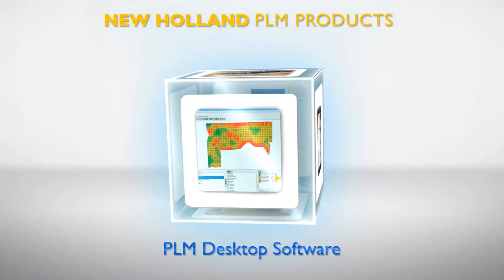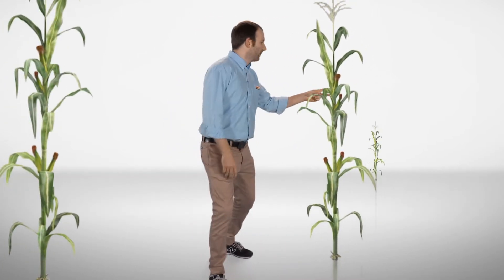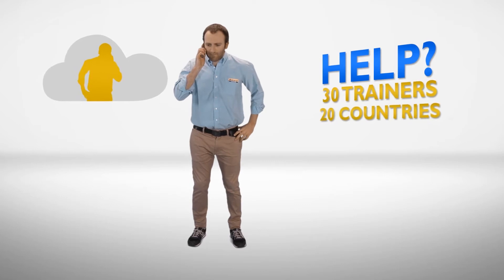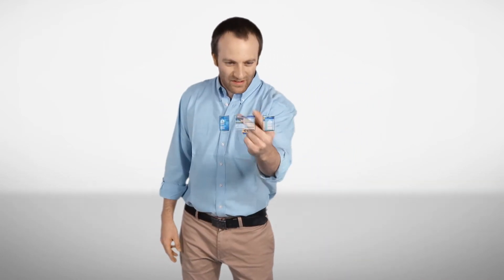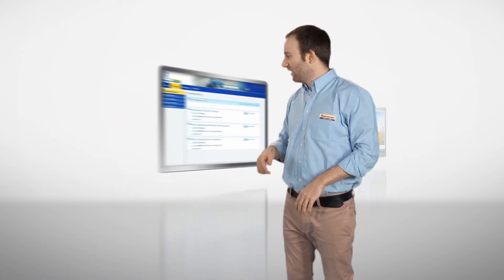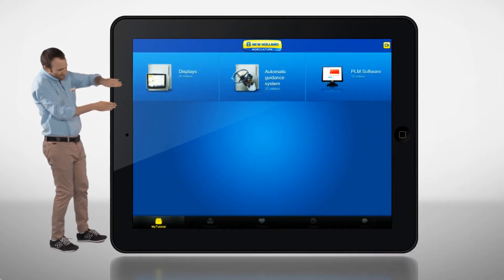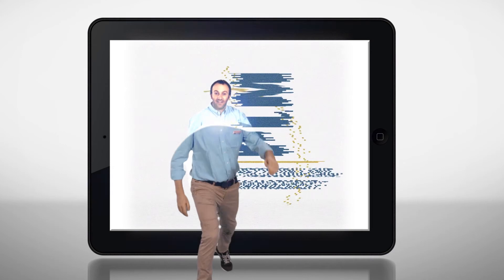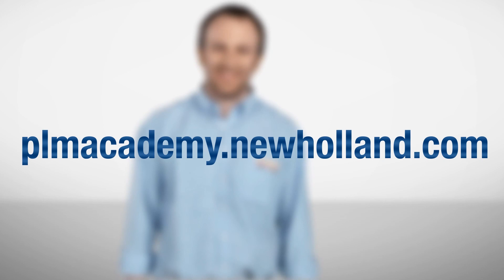New Holland PLM Academy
PLM training tools that help you in maximizing the efficiency of your PLM products.
PLM Academy is available on the go, on your cab, whereever you need it!